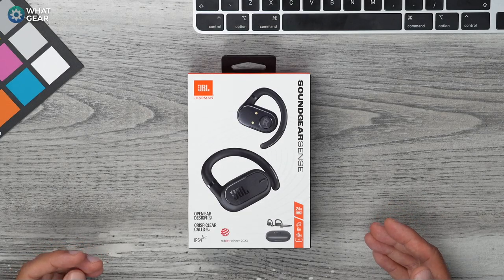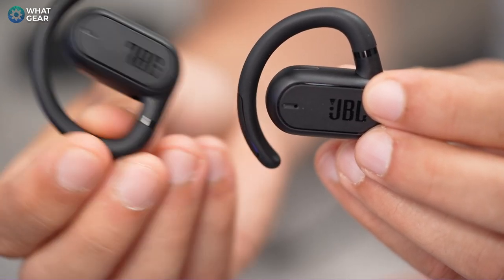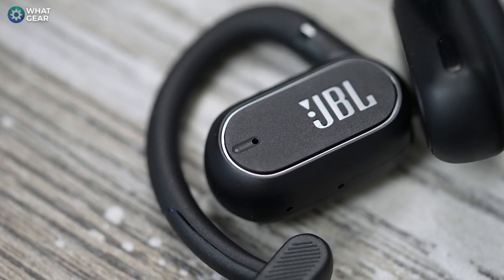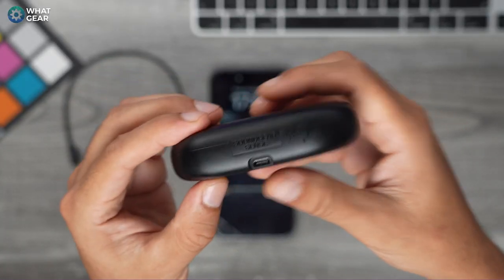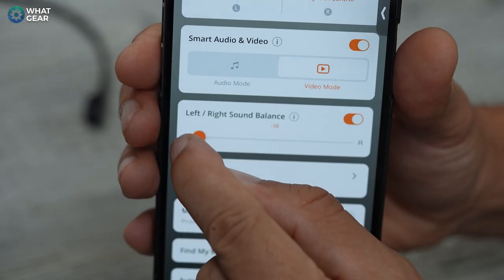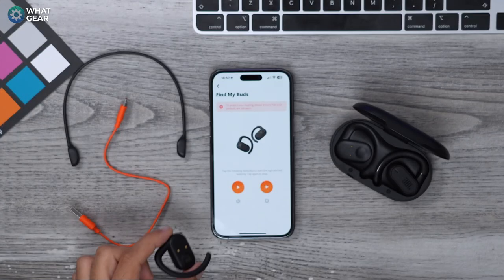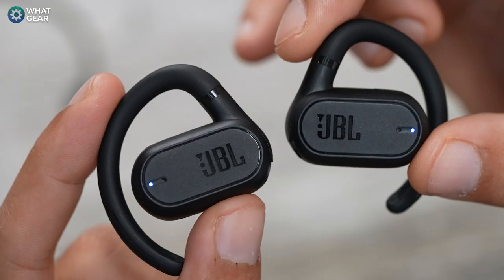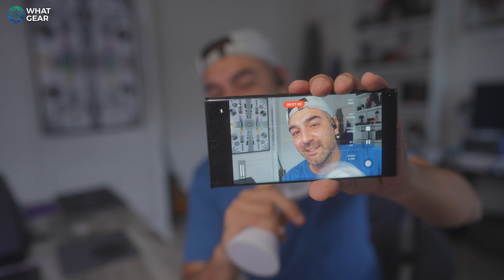JBL SoundGear Sense - Best Earbuds That Don't Go In Your Ears!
The JBL Soundgear sense is an exciting set of open-fit true wireless earbuds. But are they the right type of earbuds for you?

00:00 - JBL SoundGear sense intro
00:39 - Colours and price
01:21 - Design
01:53 - JBL open sound tech
02:30 - Sound leak test
02:47 - case features
03:34 - The JBL app
04:46 - Sound quality opinion
05:50 - The Pros and Cons
07:41 - Mic test